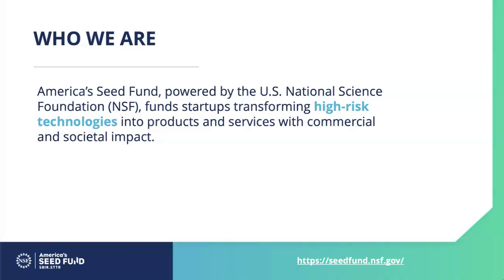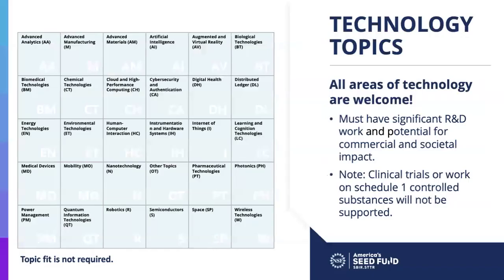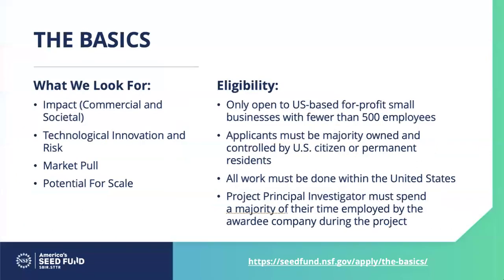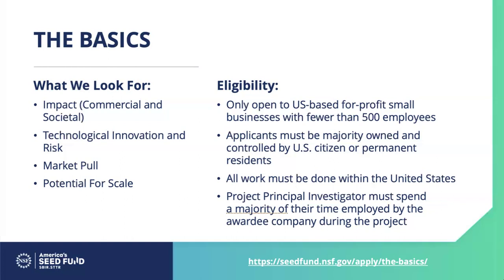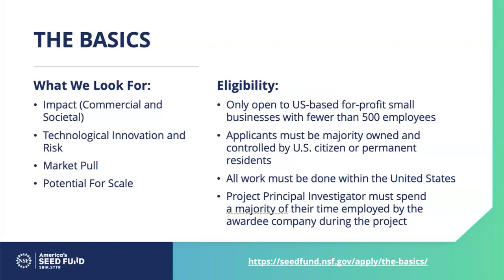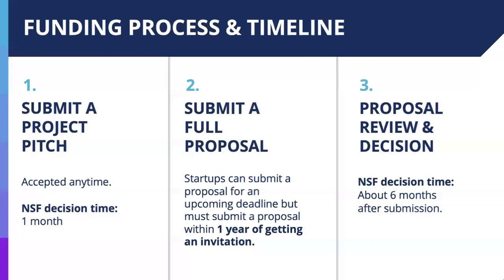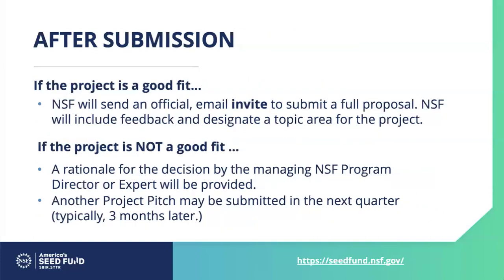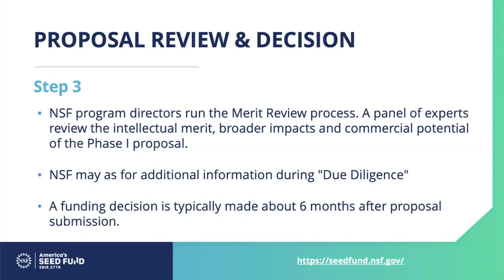Intro to America's Seed Fund powered by NSF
Watch this recording to learn more about America's Seed Fund, powered by the U.S. National Science Foundation. Lindsay Portnoy, a Small Business Innovation Research/Small Business Technology Transfer (SBIR/STTR) Program Director, shares about how to get started, the basics of eligibility and what we look for when we review Project Pitches.

This webinar was recorded in June 2024.